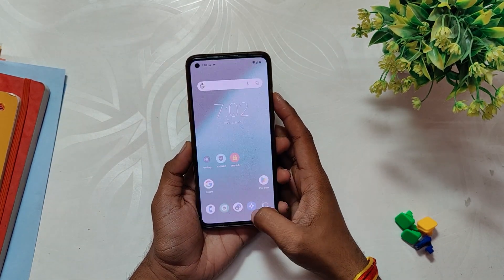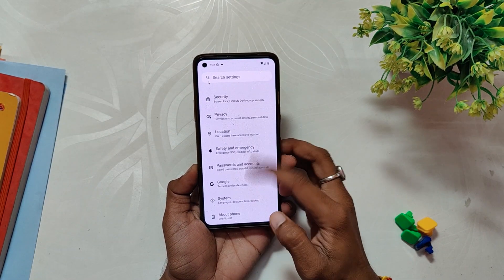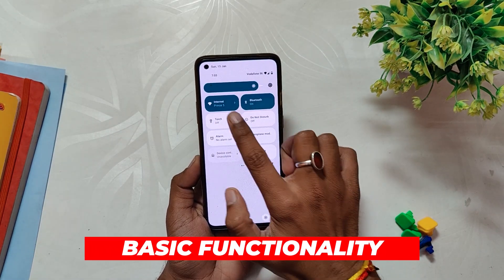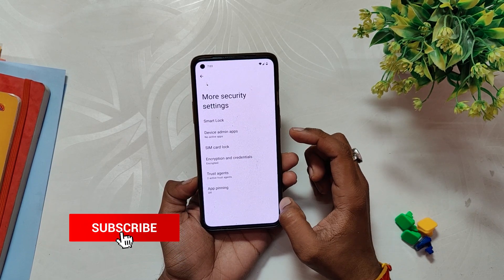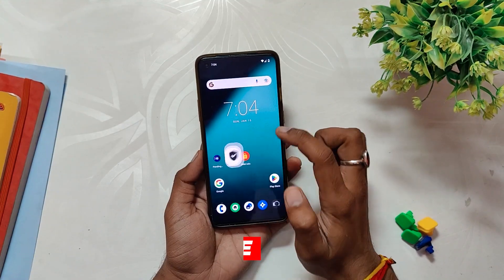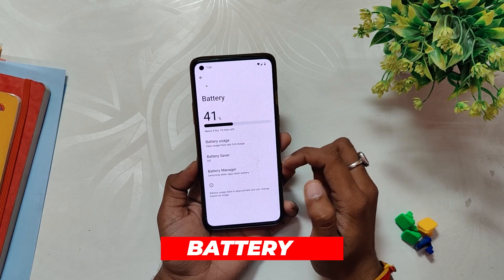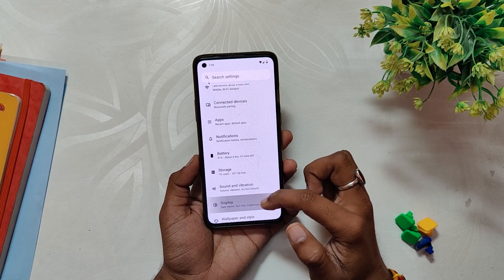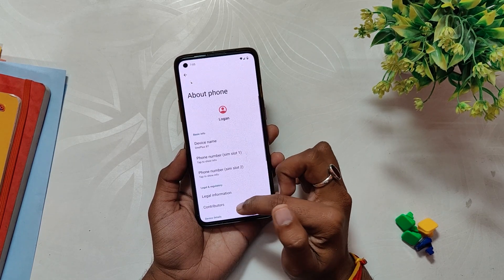MOST STABLE ANDROID 13 CUSTOM ROM - ONEPLUS 8 SERIES | TheTechStream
In this video, I'll give you an in-depth review of the Lineage OS 20, which is Android 13 based and available for Oneplus 8, Oneplus 8T, Oneplus 8 Pro, Oneplus 9, and Oneplus 9 Pro.

⚡️ IMPORTANT LINKS ⚡️
Lineage OS 20

🔴 *** MY PRODUCTS/GEAR ***

🎶 *** MUSIC ***